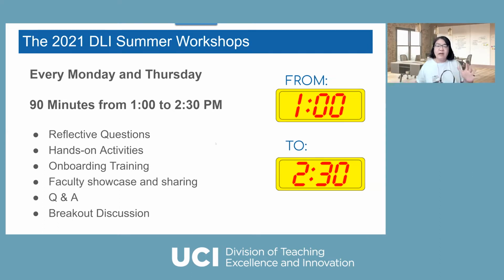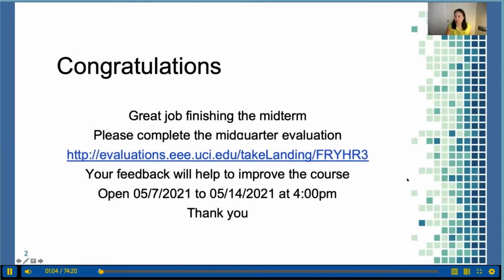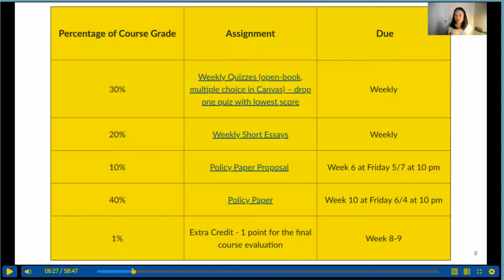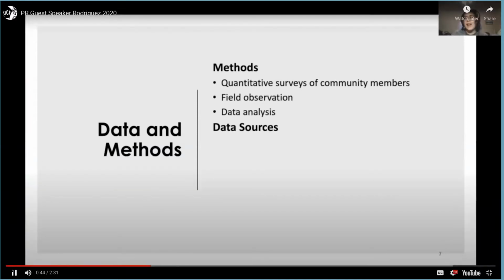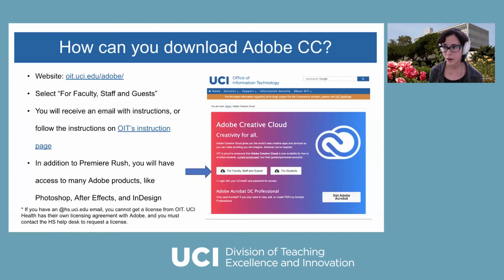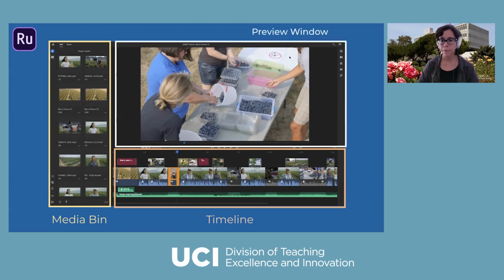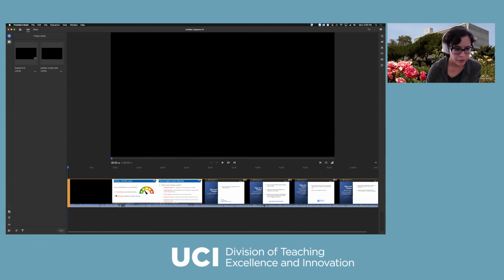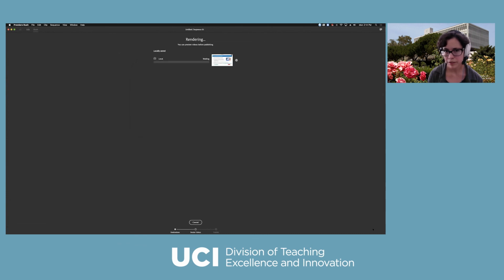Simple Video Editing Strategies with Adobe Premiere Rush